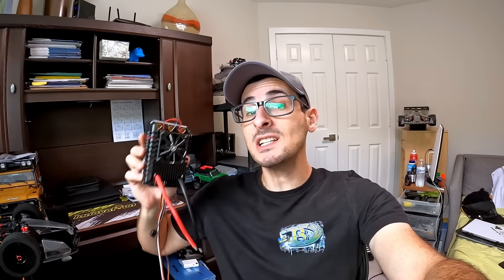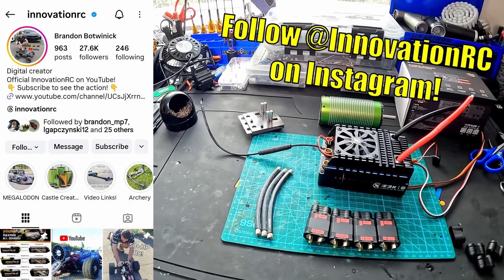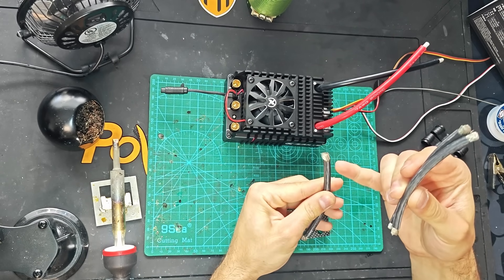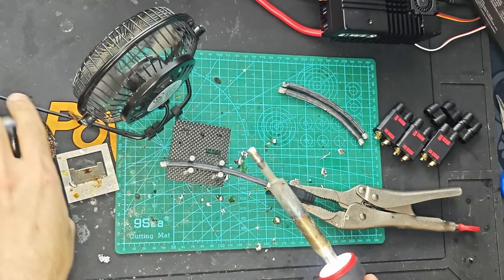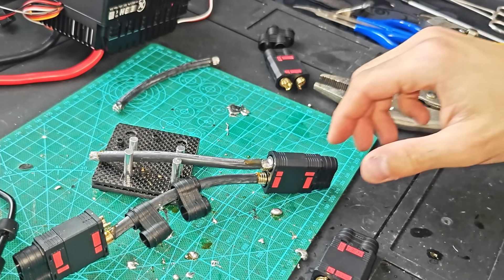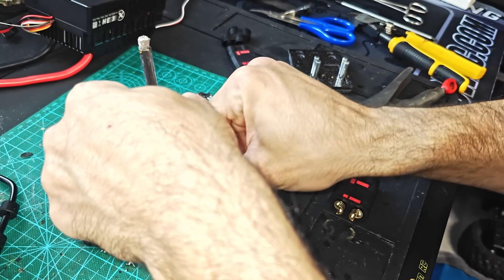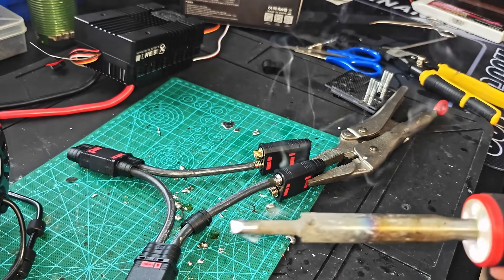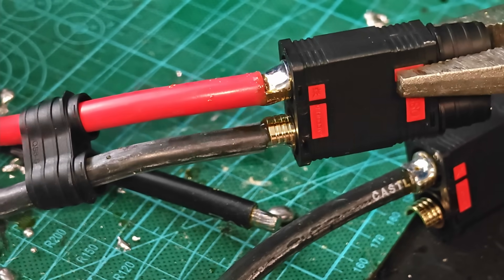XC 16S ESC is HUGE! *67+ Volts!* XC 16S 300a - Quad solder series connection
300 amp, 16s 60+ Volts, sensored esc from XC Technology! First look and solder for this behemoth!

* Innovation RC Edition BATTERIES by CNHL! *

Special thanks! 💯🎉